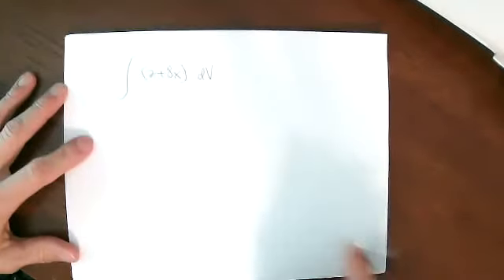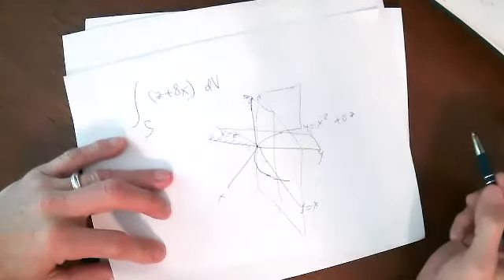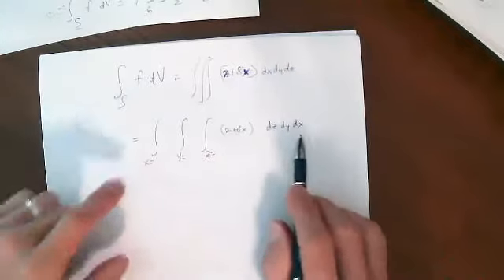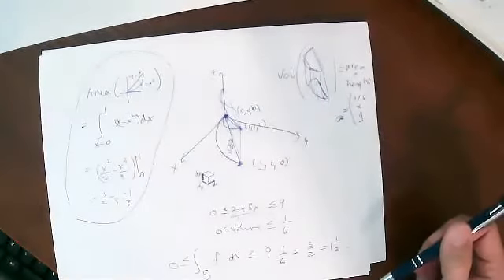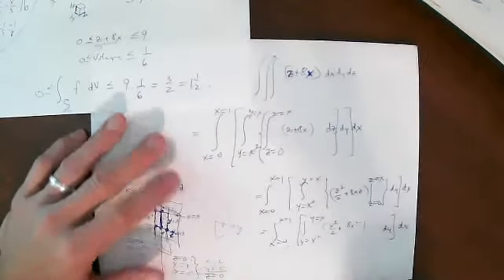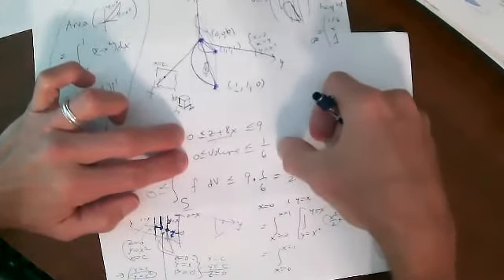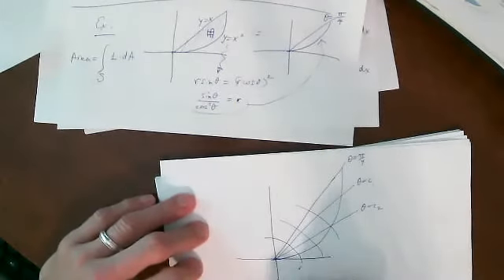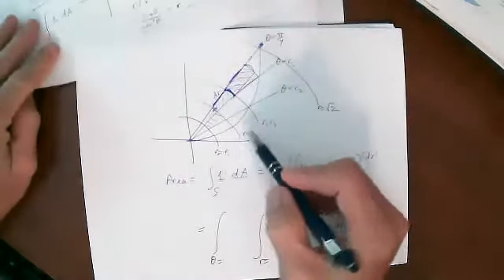M427L-2020-04-06-11am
3D integrals (Cartesian). Integrals in polar coordinates